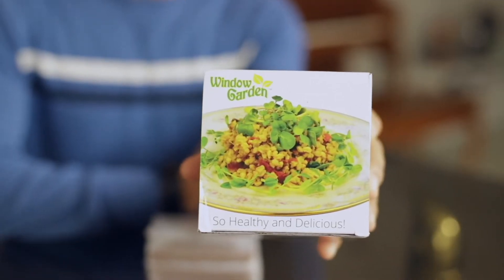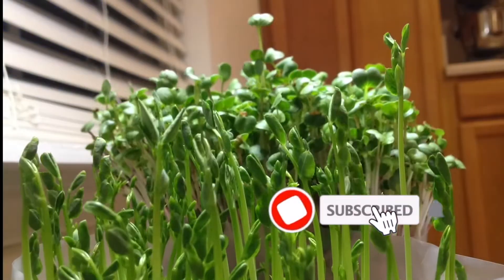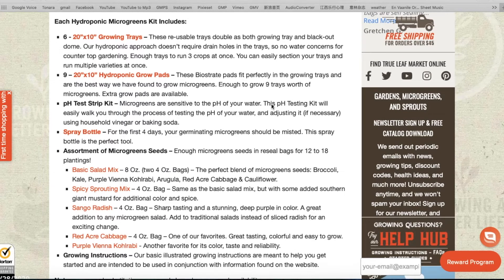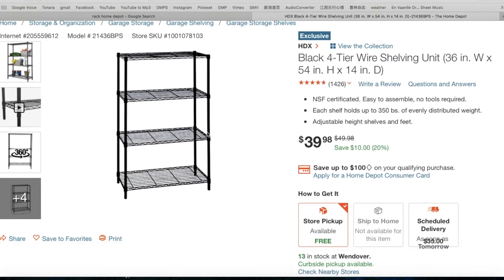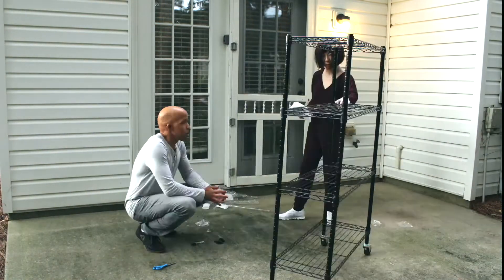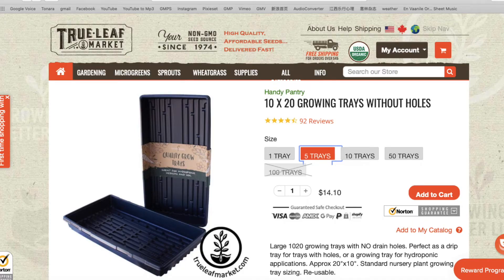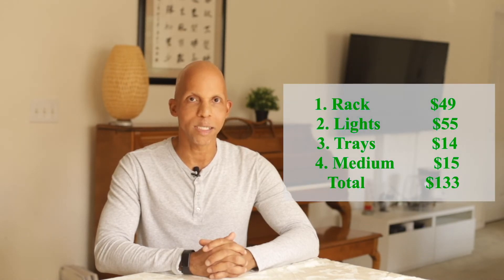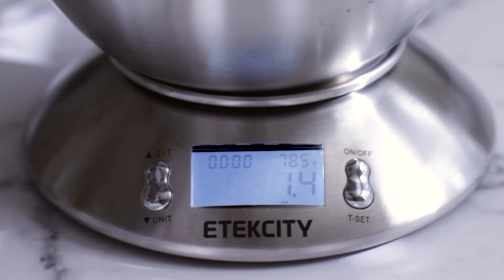A Cost-Effective Hydroponic Microgreen Growing Rack Setup!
We are excited to announce we have built up our very own budget-friendly Microgreen setup this past week! The whole setup cost only $130 and can hold up to eight 1020 trays, with LED lights for growing indoors hydroponically. In this video, we walk you through the process of finding each item online for building a beautiful setup!

HDX Chrome 4-Tier Metal Wire Shelving Unit:

AmazonBasics 4-Shelf Shelving Storage Unit:

Linkable LED Shop Light for Garage:

Etekcity Food Scale: